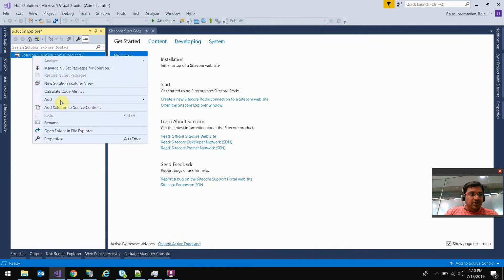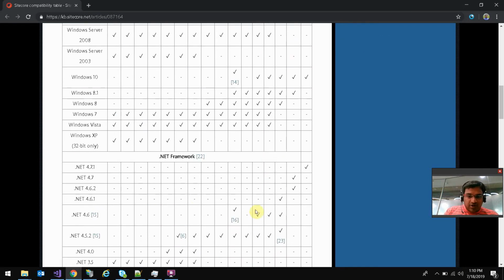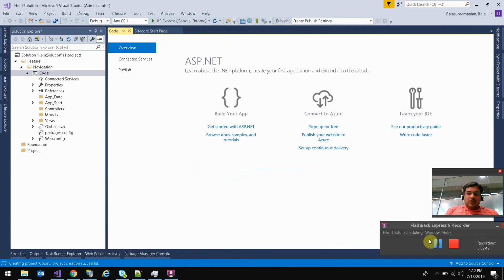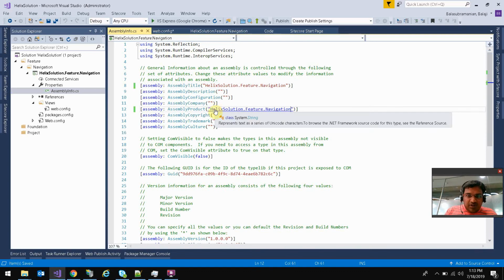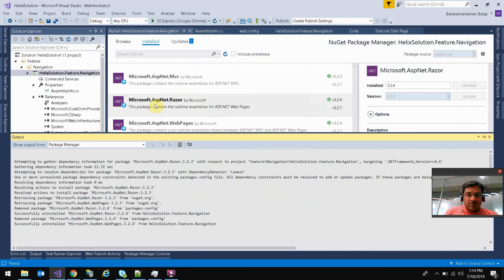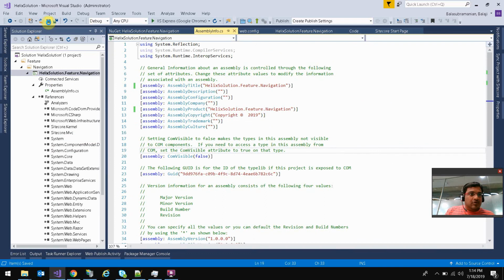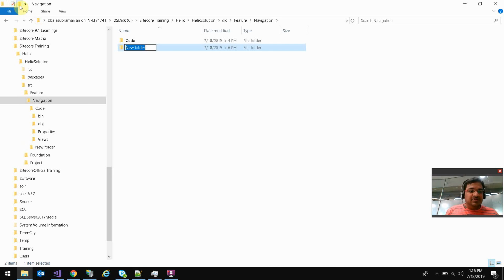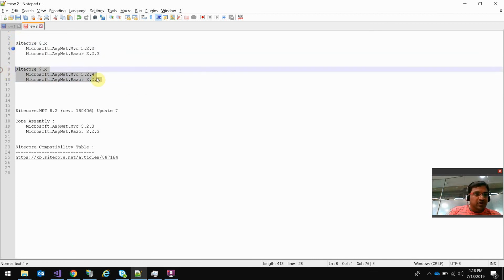Create Sitecore Helix Solution in Less than 10 minutes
Nuget Configuration:
Sitecore 8.X
    Microsoft.AspNet.Mvc 5.2.3
 Microsoft.AspNet.Razor 3.2.3

Sitecore 9.X
    Microsoft.AspNet.Mvc 5.2.4
 Microsoft.AspNet.Razor 3.2.4